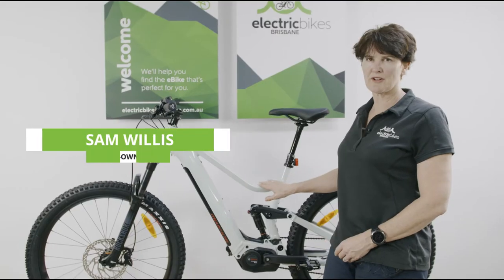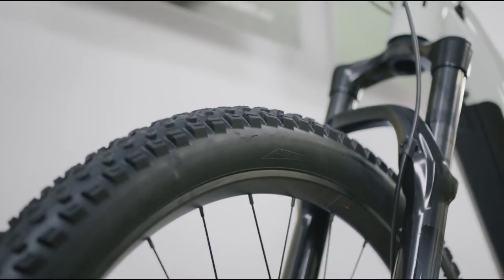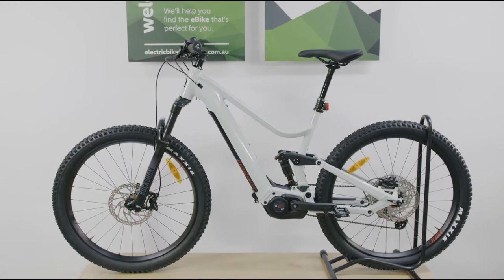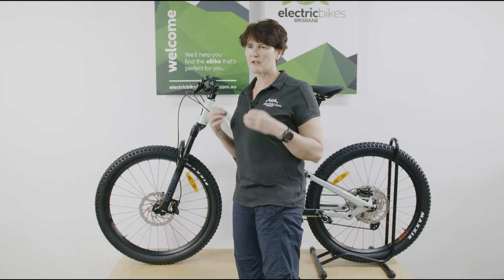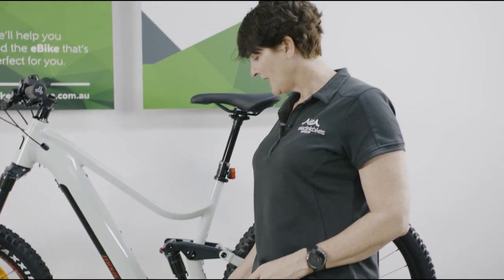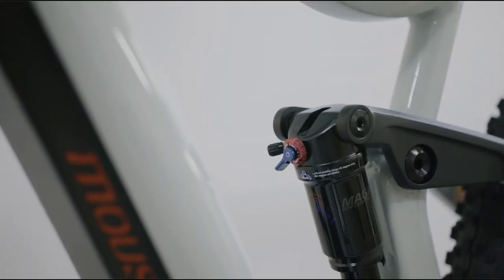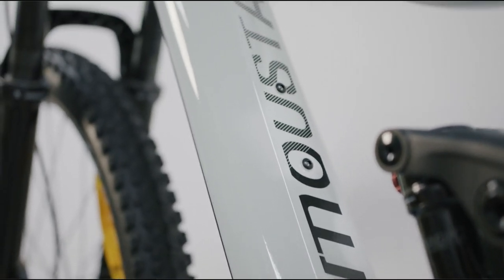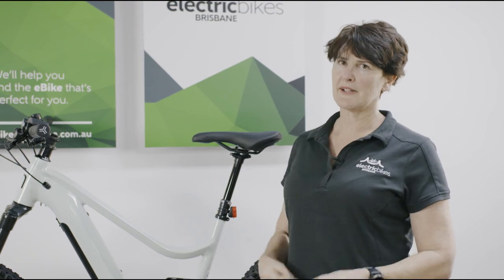Moustache Wide 4 eMTB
The Moustache Wide 4 is a stylish and nimble 130mm dual suspension e-mountain bike for riders who prefer a 27.5" platform and want the option of doing different types of riding from fast and flowy single track, to rail trail to rougher exploratory forest rides. We step through its key features and componentry.